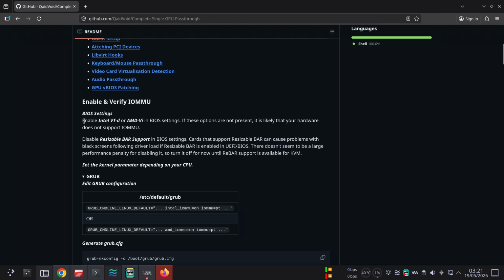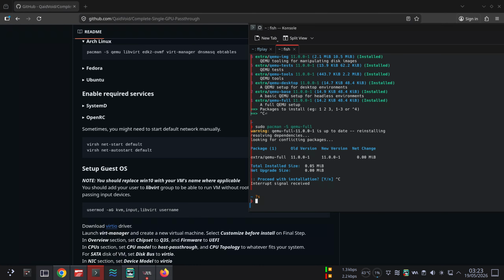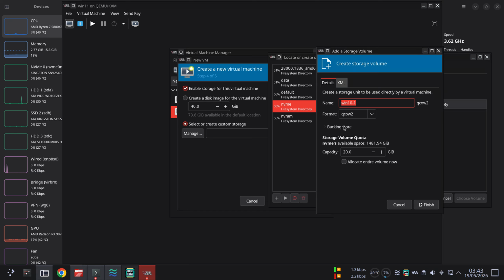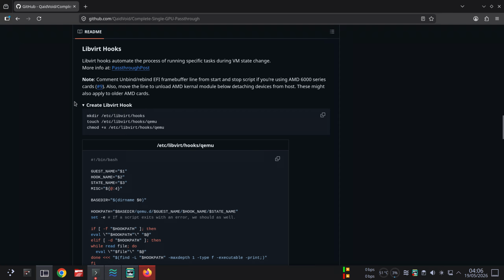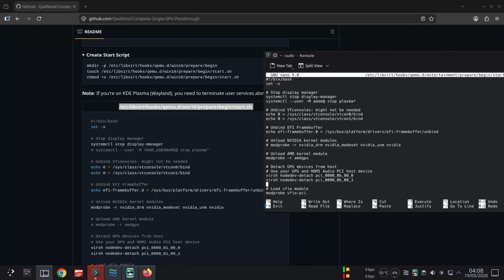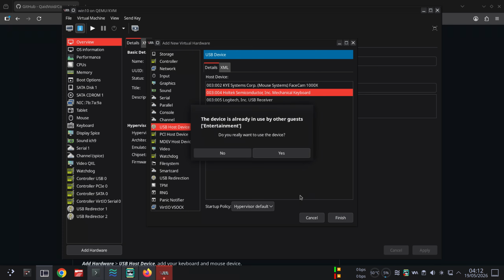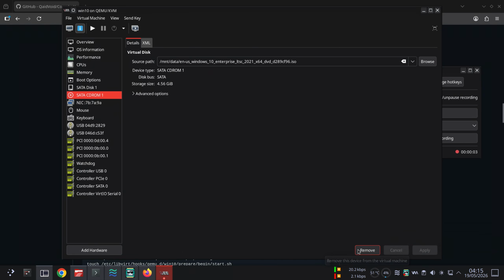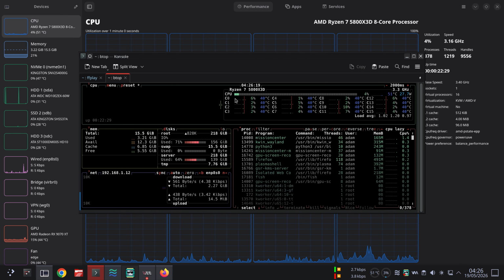Single GPU Passthrough (Arch-based distros) Tutorial 2026